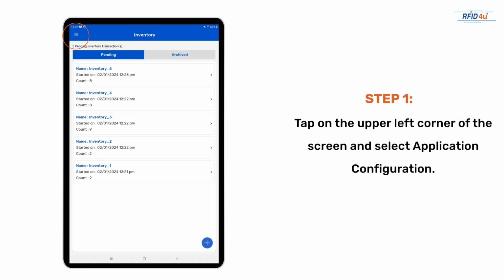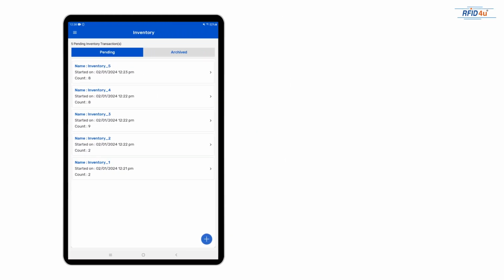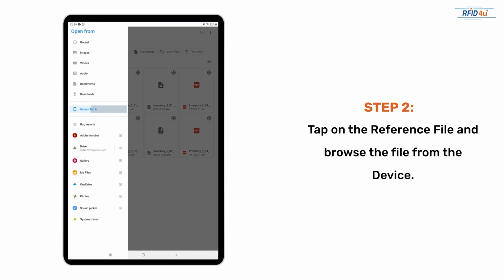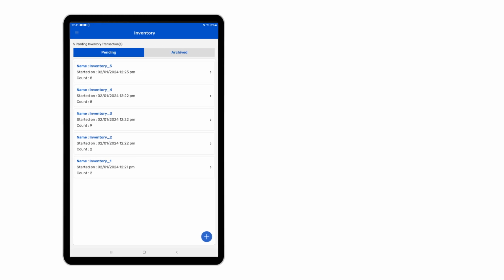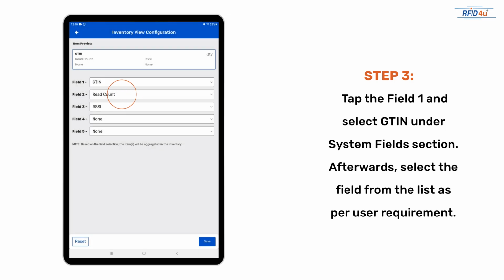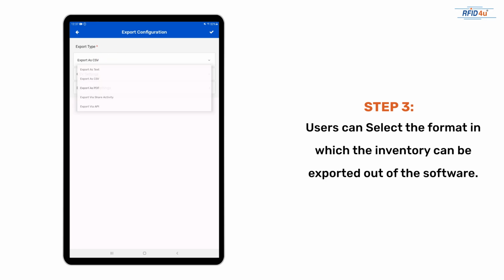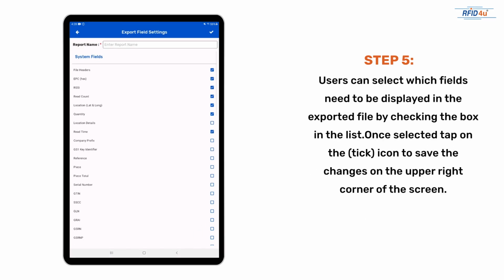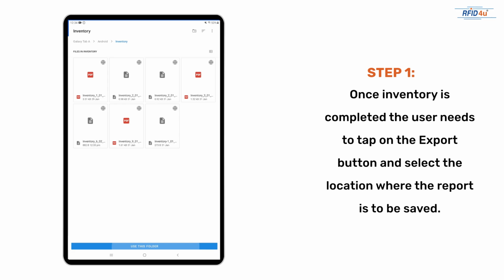TagMatiks Wedge Android Setup for RFID Retail Mandates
📹 Video Overview:
In this video, we provide a step-by-step process of configuring TagMatiks Wedge for Retail RFID mandates. Follow along as we cover key aspects such as setting up filters, uploading reference files, configuring Inventory View, Export settings, and leveraging the Group by GTIN feature for seamless compliance with Walmart's RFID requirements.

🔧 Steps Covered:

Setting Up the Filter:Learn how to configure filters to streamline RFID data collection for Retail mandates.

Uploading the Reference File:Step-by-step guide on uploading and integrating reference files to enhance accuracy.

Inventory View Configuration:Understand the configuration settings for optimizing the Inventory View in TagMatiks Wedge.

Export Configuration:Explore the export settings necessary for generating reports compliant with Walmart's specifications.

Taking Inventory with Group by GTIN:Dive into the process of taking inventory and utilizing the Group by GTIN feature for Walmart RFID mandates.

📌 Helpful Links:
TagMatiks Wedge Download

Retail RFID Mandate Guidelines
TagMatiks Support

🔗 Timestamps:

00:07 - Setting Up the Filter
00:37 - Uploading the Reference File
01:36 - Inventory View Configuration
02:24 - Export Configuration
03:27 - Taking Inventory with Group by GTIN

Stay updated on the latest solutions to meet compliance standards and enhance your RFID processes.

We appreciate your time and hope this tutorial streamlines your RFID configuration process for Walmart mandates with TagMatiks Wedge.